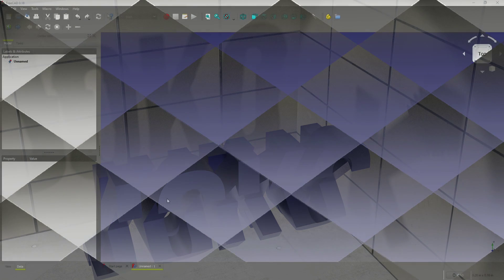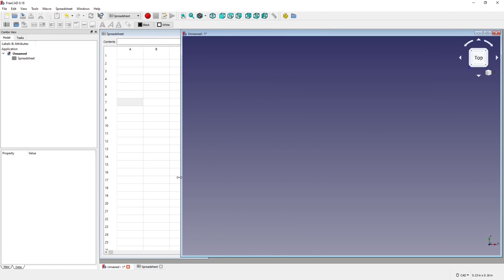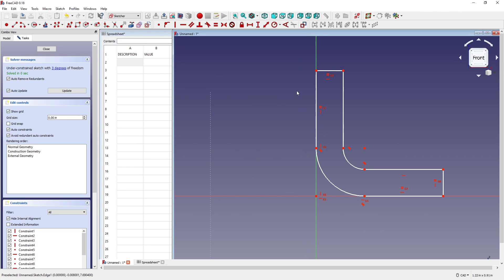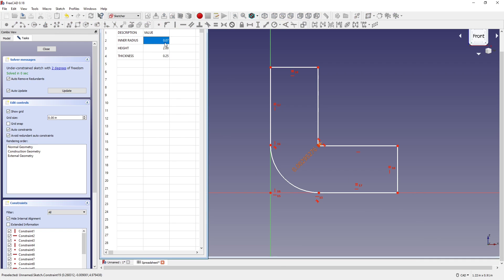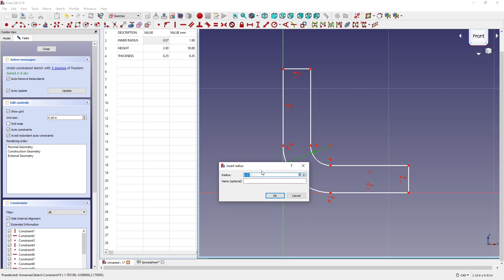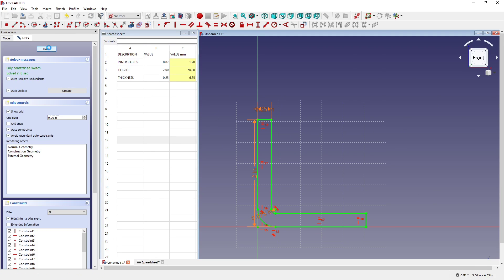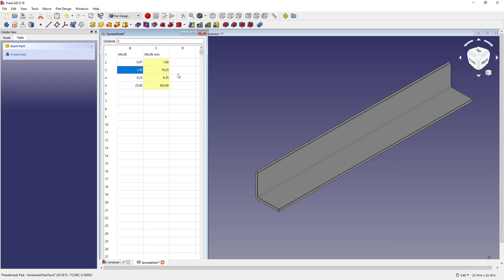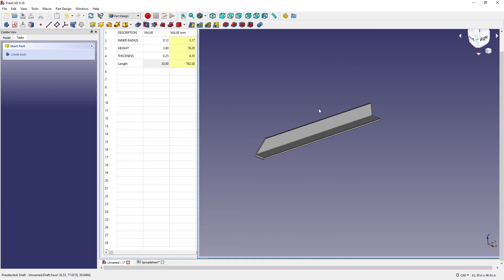FreeCAD: Make Your Own Part Library |JOKO ENGINEERING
Questions?